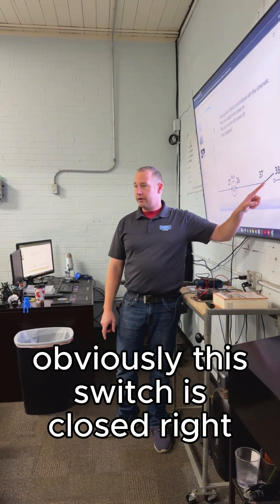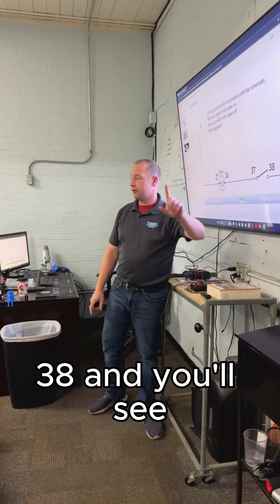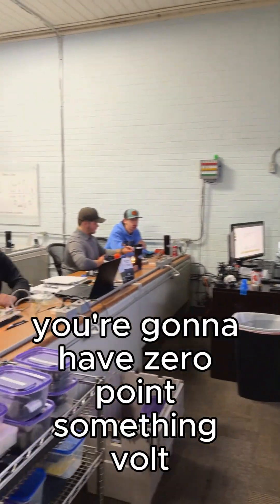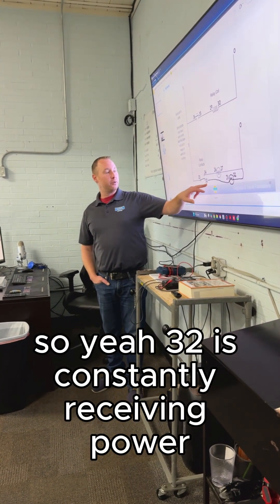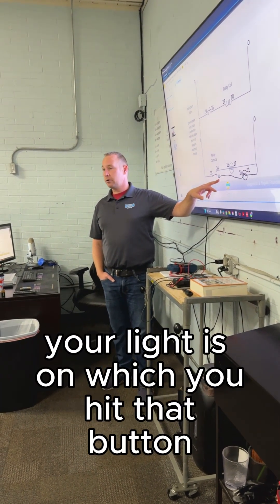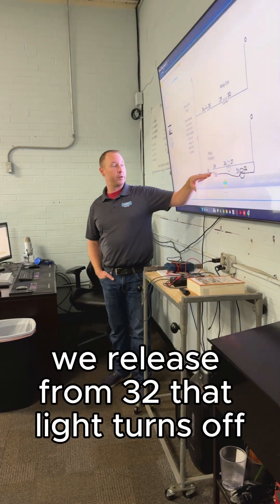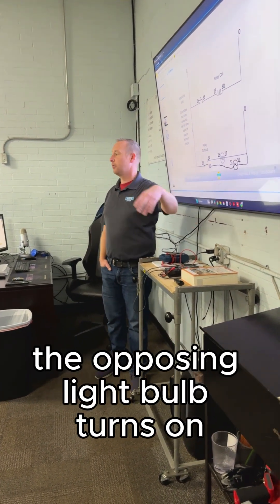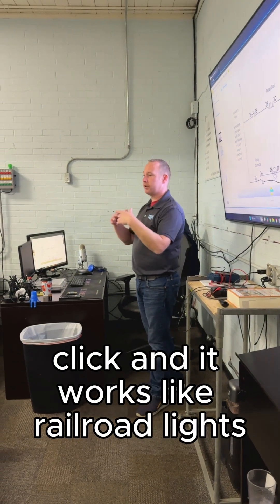Bread Boards💥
Week 1 Bread Boards